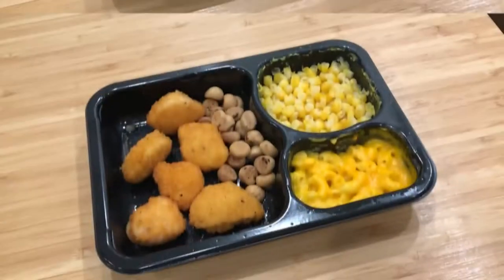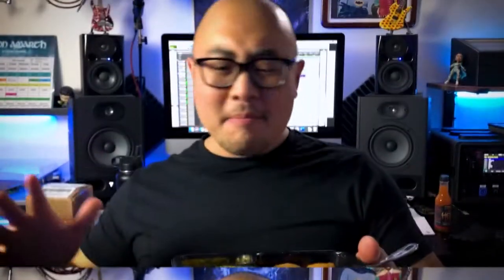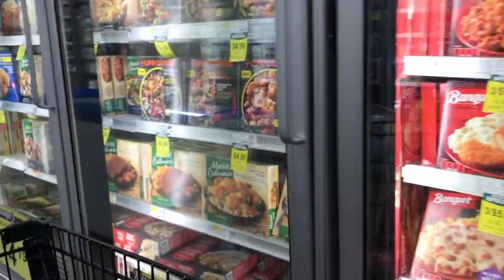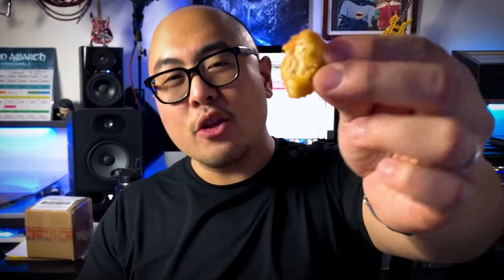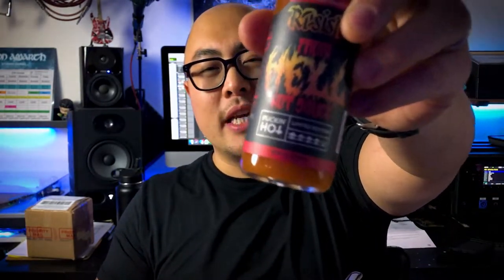Pro Chef Reacts to KID CUISINE Chicken Nugget Frozen Dinner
Kid Cuisine is a brand of packaged frozen dinners targeted for children's appetites, marketed by Conagra Foods, created in 1990.

The brand's mascot is K.C., an anthropomorphic cartoon penguin. In the line's early years, it was represented by a different penguin named B.J. and his friend, a polar bear known as The Chef.

Kid Cuisine offers delicacies such as "Pizza Painter Cheese Pizza" & "SpongeBob SquarePants Friends Forever Macaroni and Cheese" but today we try their finest... "All American Chicken Breast Nuggets".